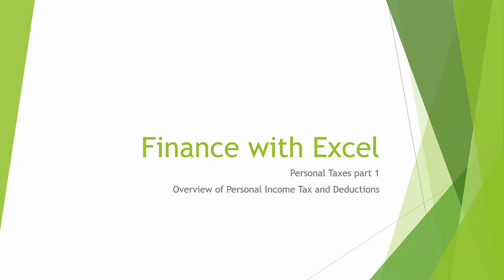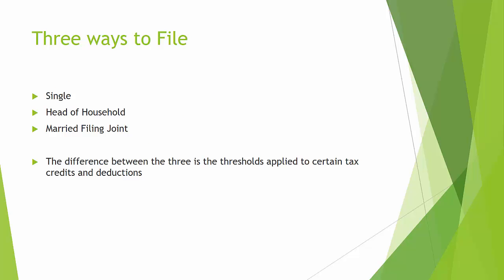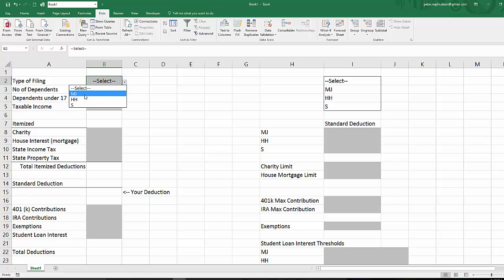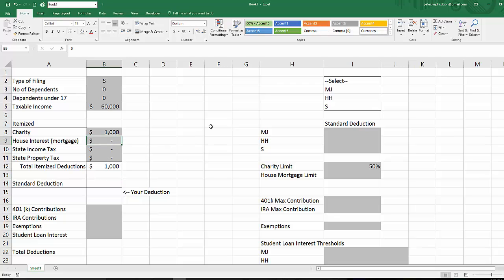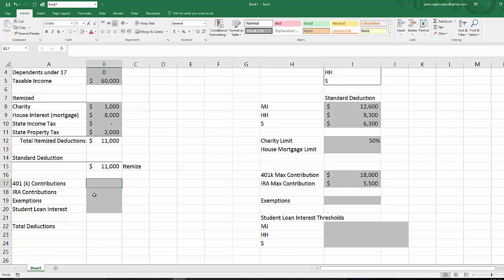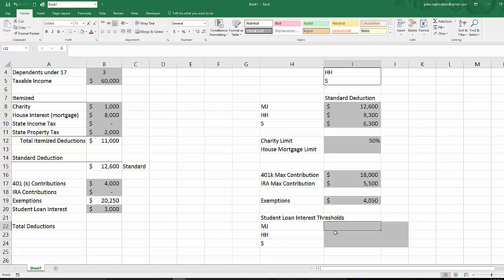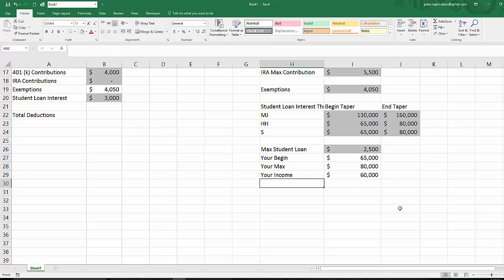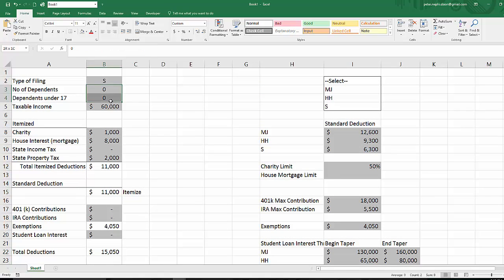Personal Income Tax Part 1: Overview of Taxes and Calculating Taxed Income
In this video we do an overview of how US Federal Income taxes work and then we start building an excel workbook that will estimate relatively simple personal income taxes.  This video starts with taxable income and then estimates deductions and exemptions to come to your value for taxed income.